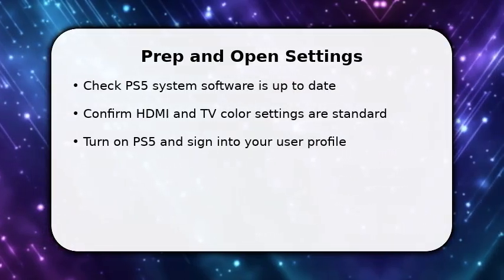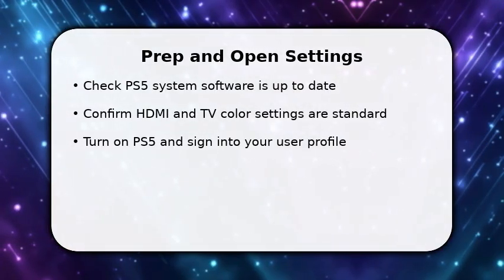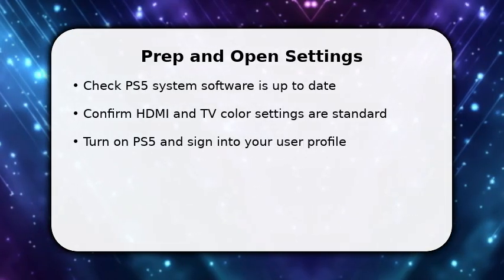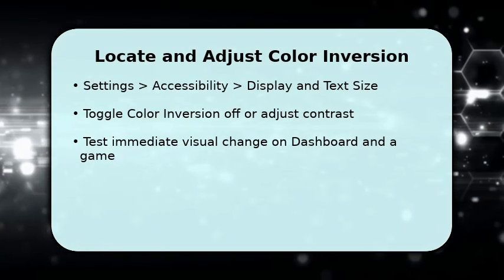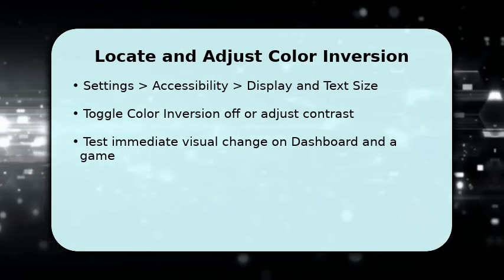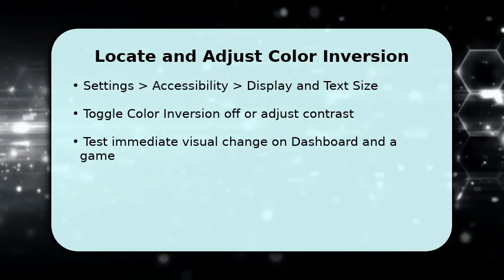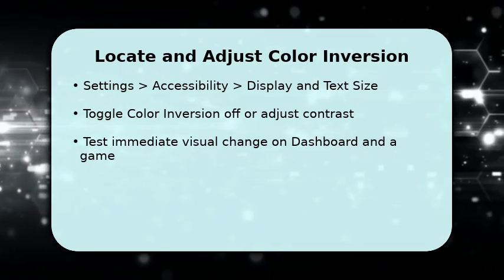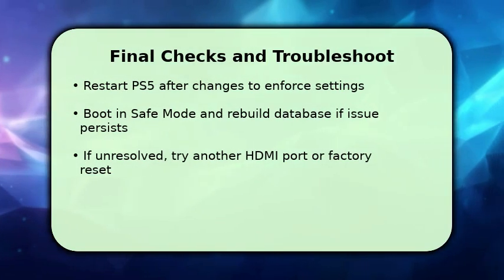How to Fix Inverted Colors on Ps5 - Full Guide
Discover the essential steps to correct inverted colors on your PS5 in this comprehensive guide. Learn how to troubleshoot and fix common display issues for an optimal gaming experience.